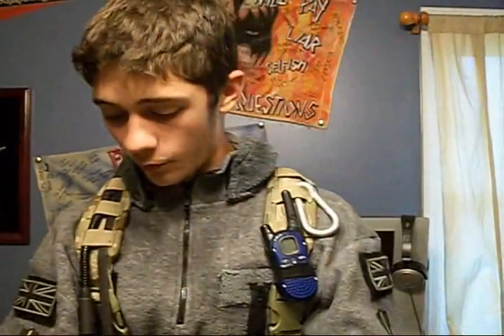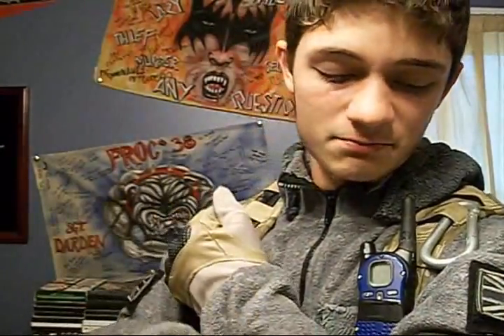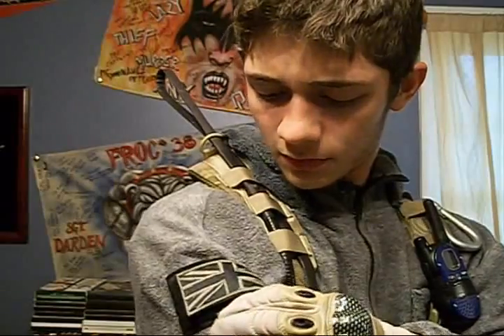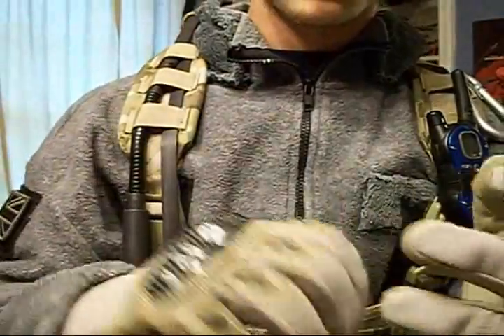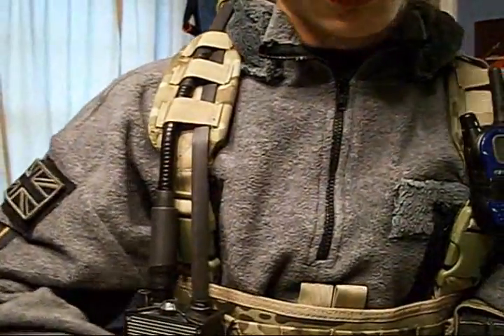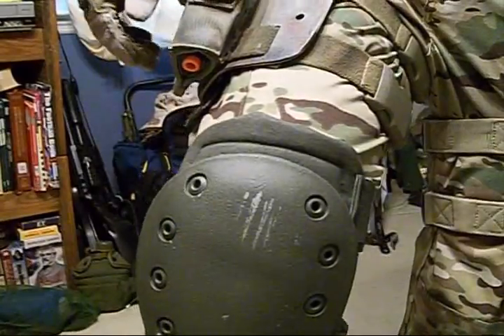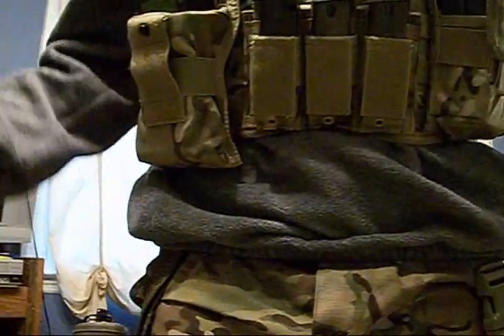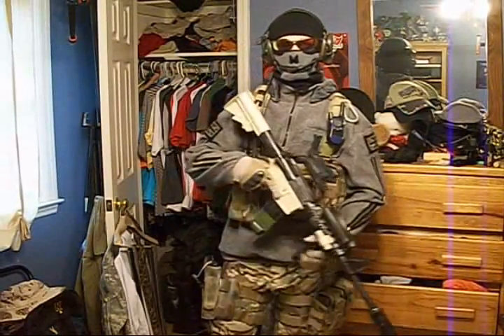Ghost MW2 costume review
An in depth review of my Ghost costume from MW2. I had to cut out alot of stuff because i thought it was too long, even though i still do. hope you like the costume since their hasn't been a costume review about Ghost like this.